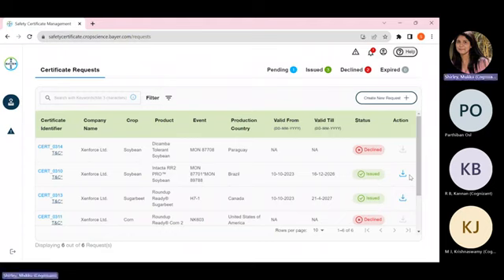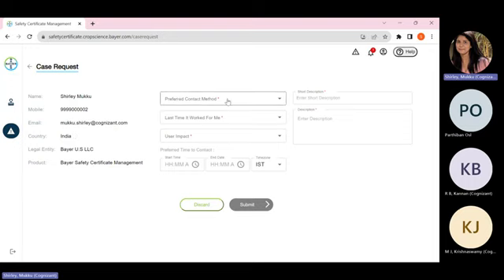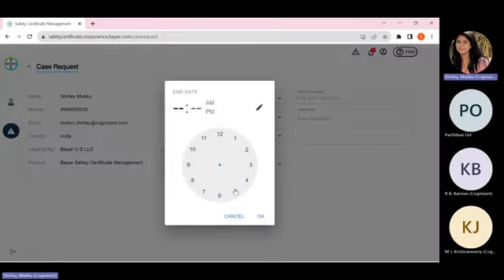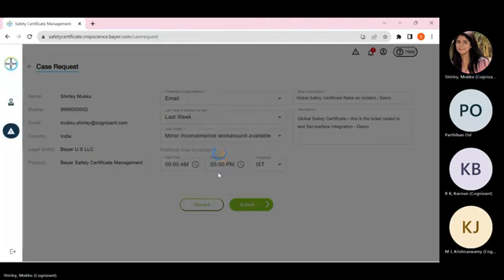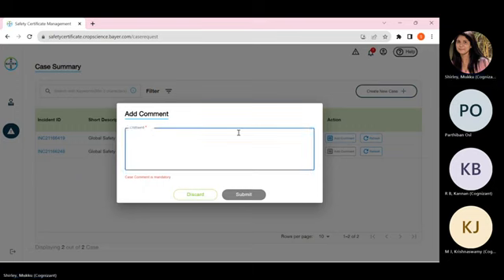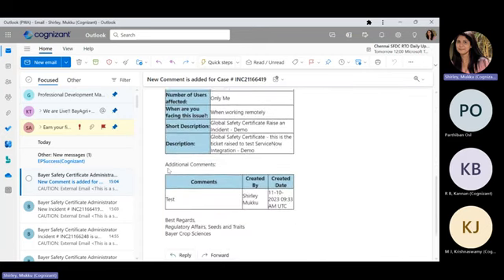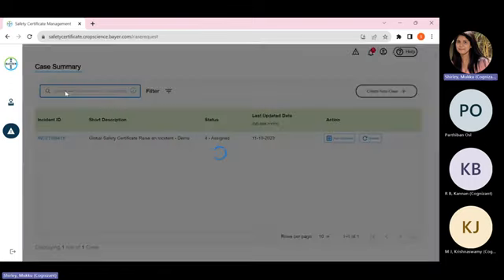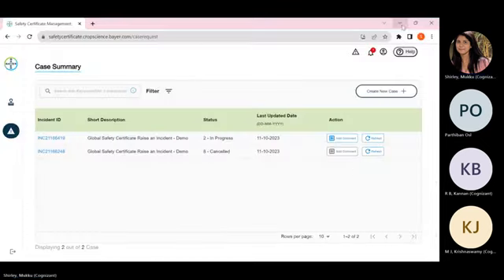Case Request Inside App